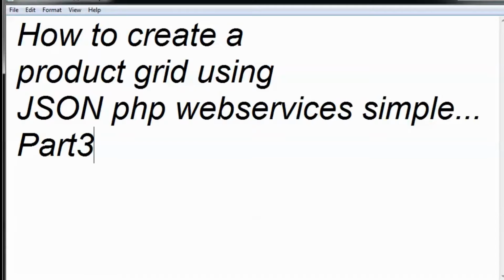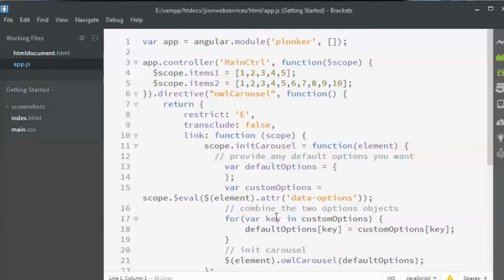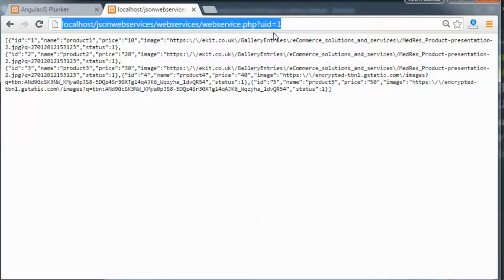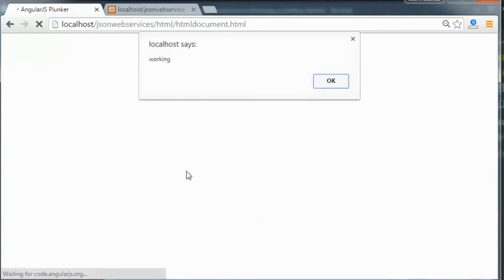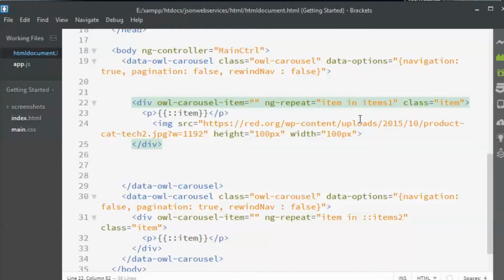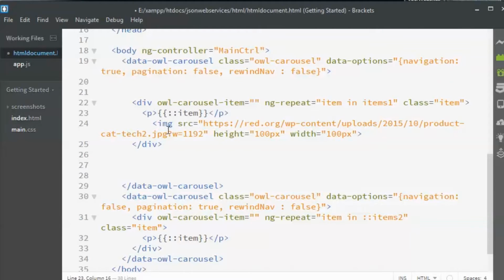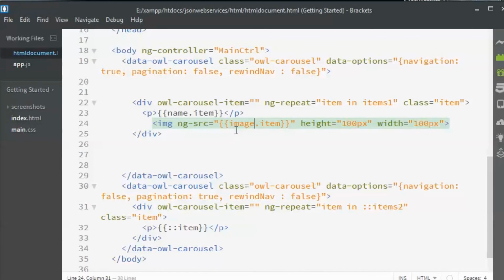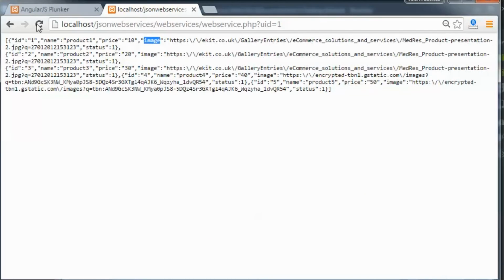PHP JSON Webservices Simple - PART 3 | Populating the product Grid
Dear Guys in this video I show you how to populate the product grid with JSON data.Note that this JSON data was created using PHP language.Comment your doubts below in the comment section.